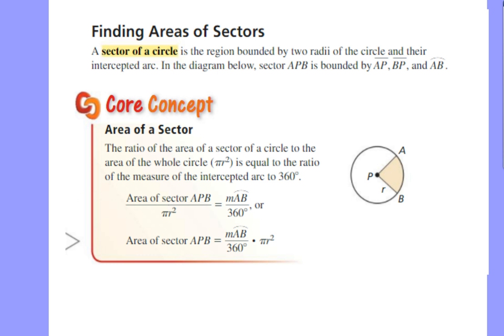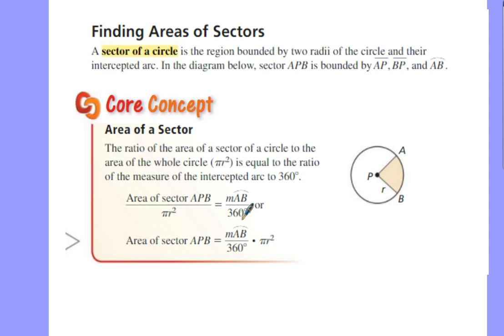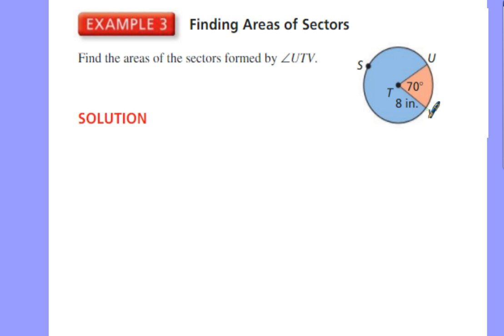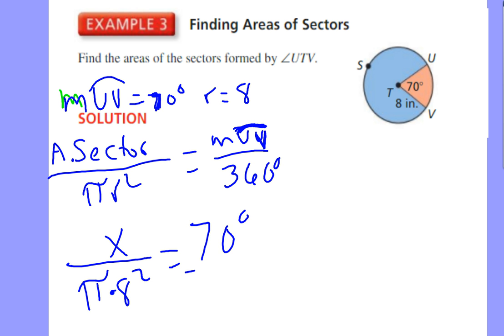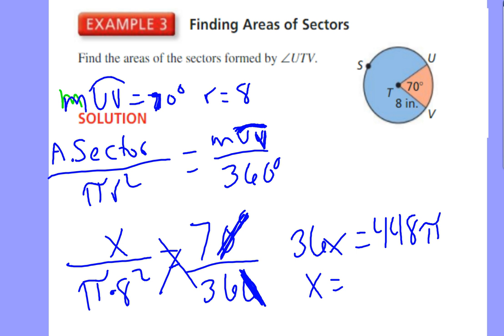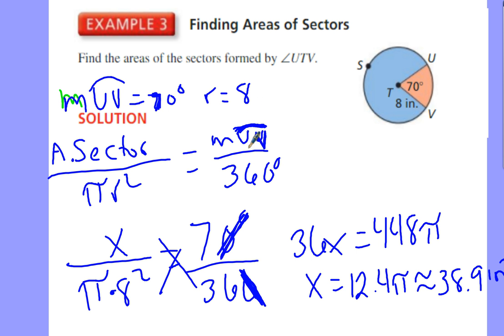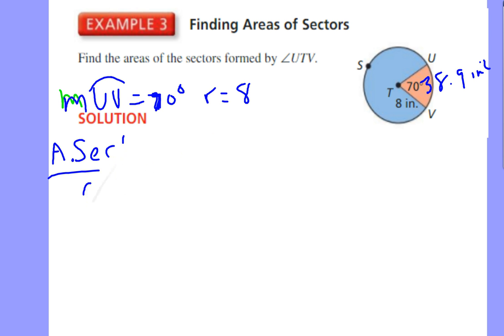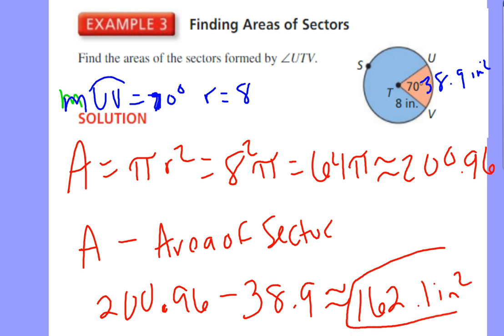Area of a Sector 11 2